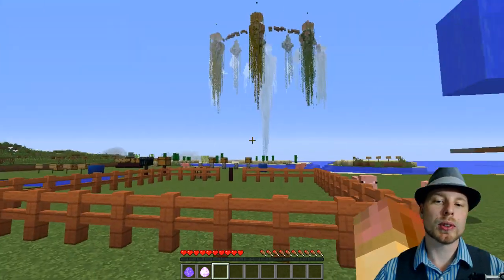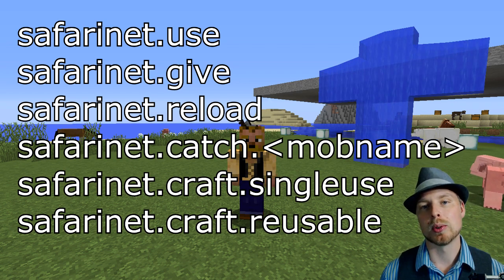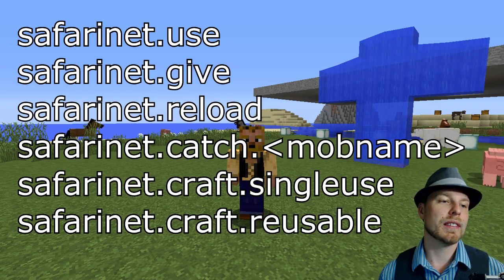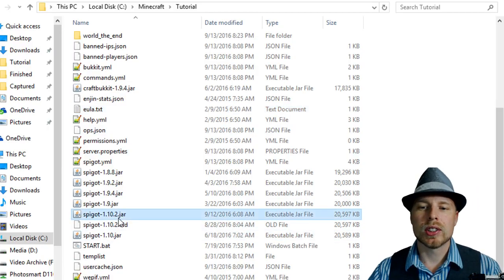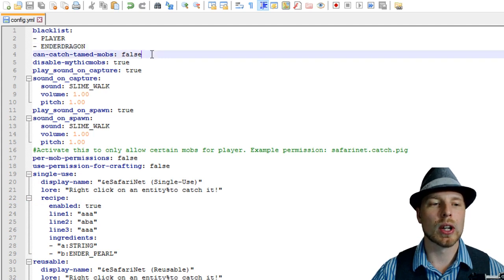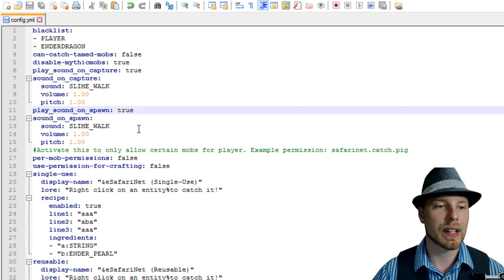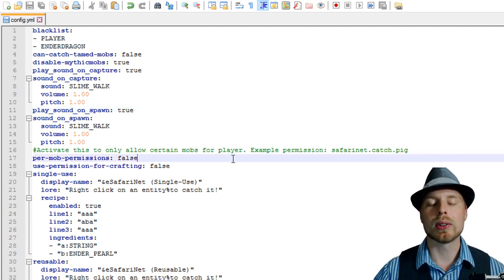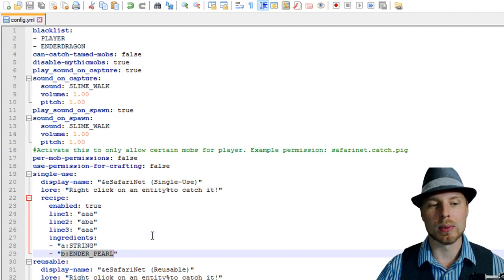Minecraft Admin How-To: Pokemon Go [PREMIUM]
Keep in mind that you have to login to spigot in order to see the link above.  Enjoy!